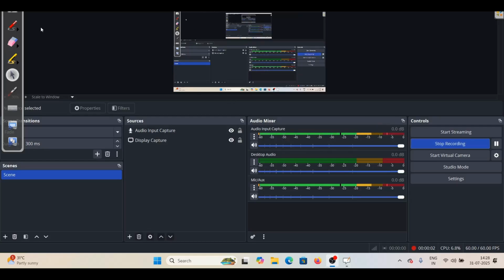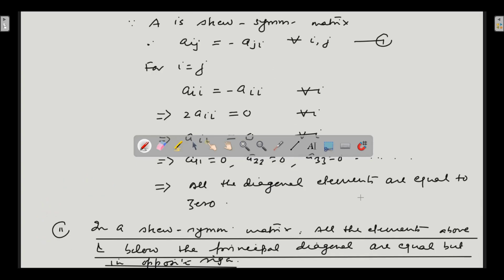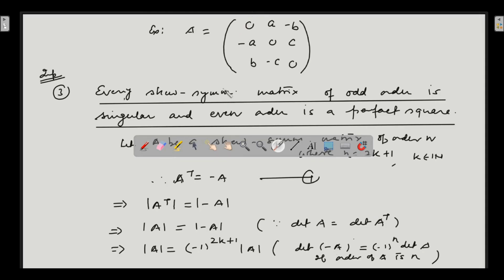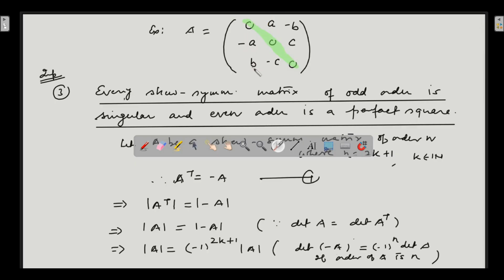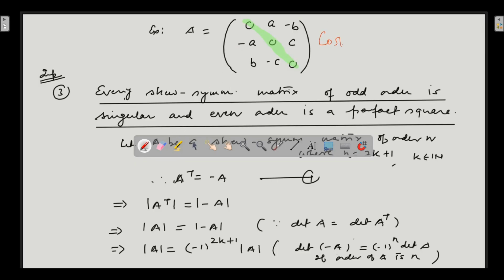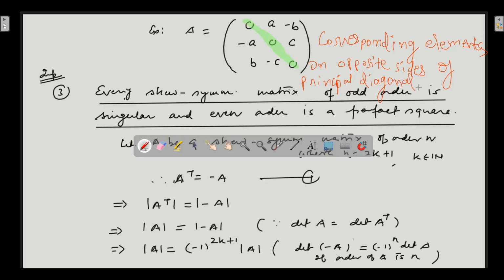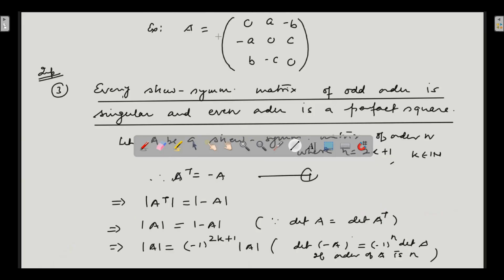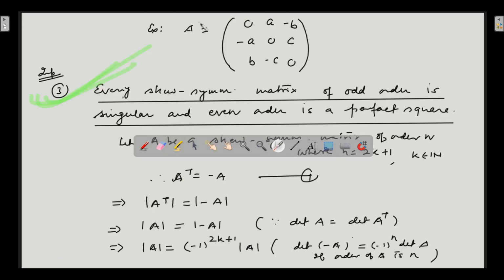For skew-symmetric mat. all corresponding elements abv & blw princ. diagonal are = but sign opp L24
In a skew-symmetric matrix; all the corresponding elements above and below the principal diagonal are equal but opposite in sign. This is property number 2 of skew-symmetric matrices. This is lecture number 24 of lecture series on matrices topic of mathematics.